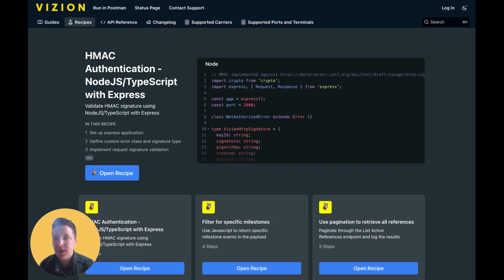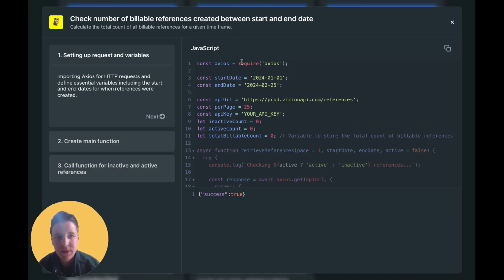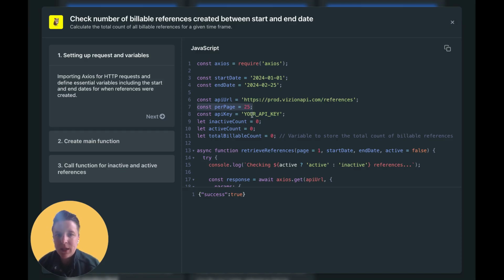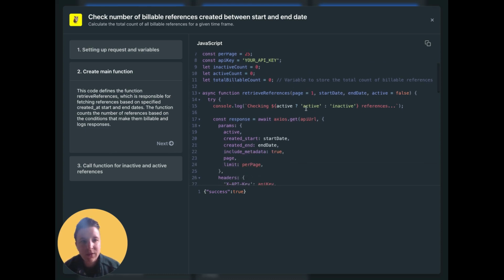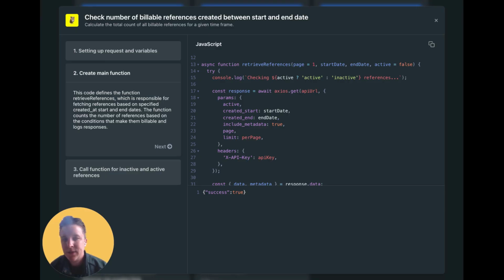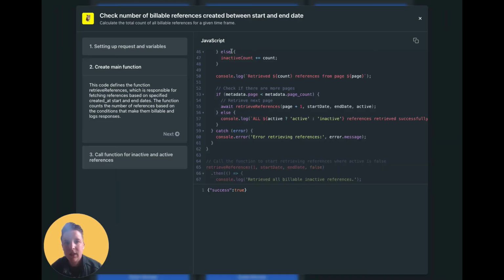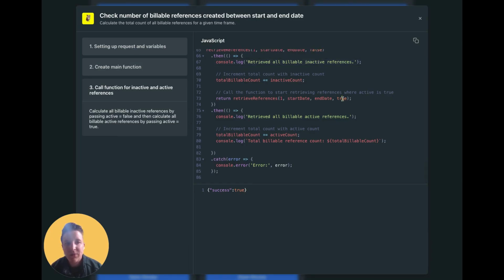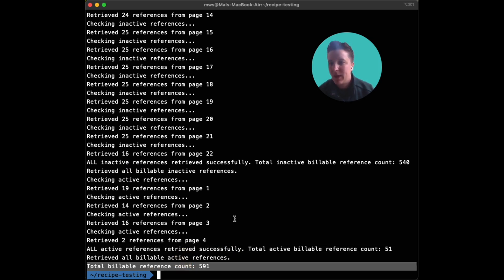Vizion Recipe Walkthrough - Check number of billable references created between start and end date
Vizion customer success team will walk you through how to use Vizion's Container Tracking API recipe to check the number of billable references created between a selected start and end date. This allows our customers to monitor their usage on a cadence of their choice.